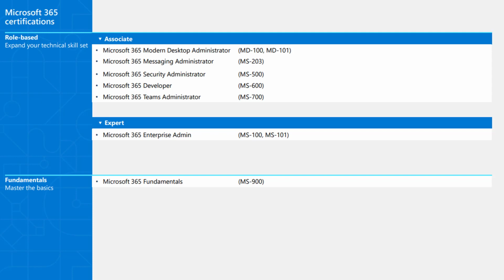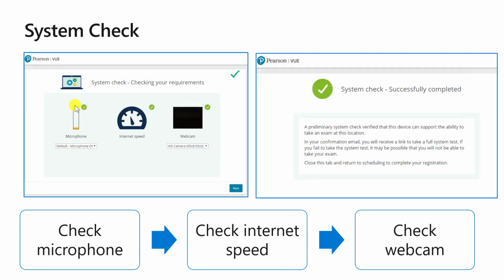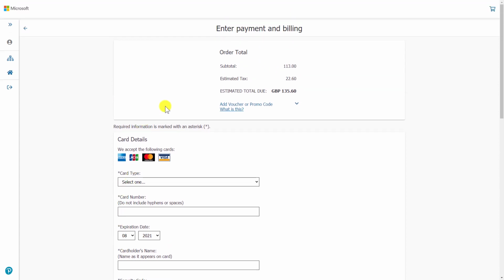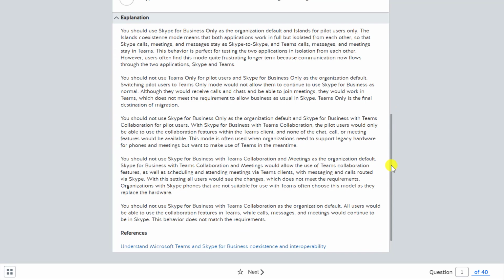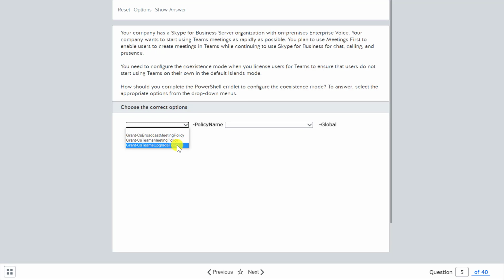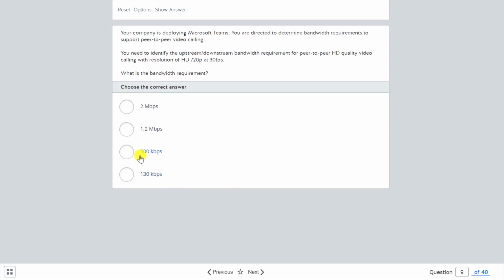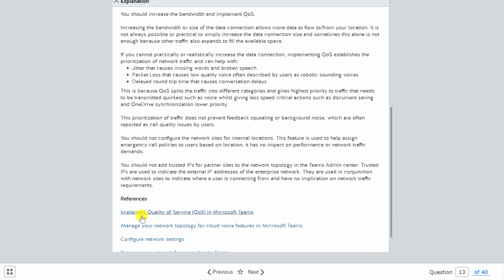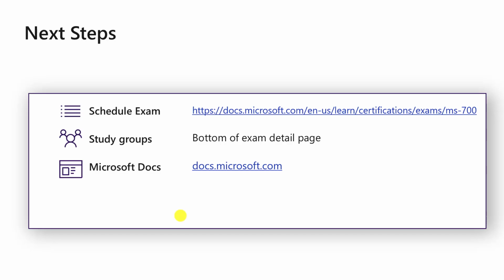Microsoft Teams MS 700 session..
In this session, you will learn how to manage Microsoft Teams in your organizations MS-700 Course.
The course covers Microsoft Teams overview, implementing governance, security and compliance , preparing the environment for a Microsoft Teams deployment, deploying teams, and managing collaboration and communication in Microsoft Teams.
Teams architecture. Specifically, you will learn about the integration between  Teams and various workloads and services in Microsoft 365.
 security and compliance features for Teams, including conditional access, MFA, Threat, alerts, DLP policies, eDiscovery, and information  policies.
Lastly, you will learn about how to create and manage teams, manage membership, including internal and external users.
You will further learn about different settings and policies to manage collaboration and communication experiences in Microsoft Teams.